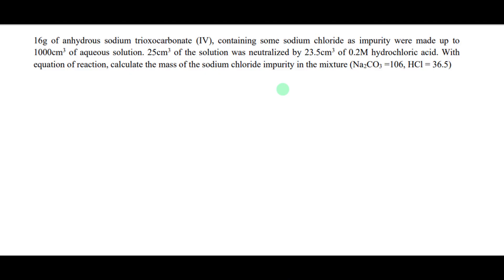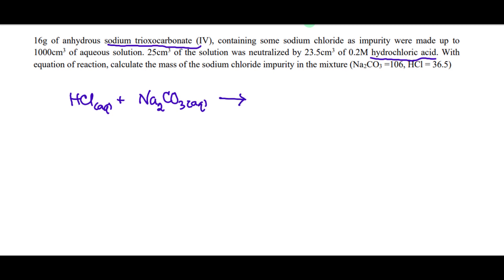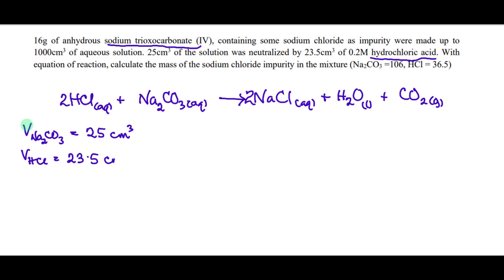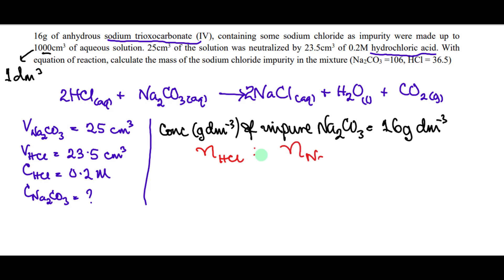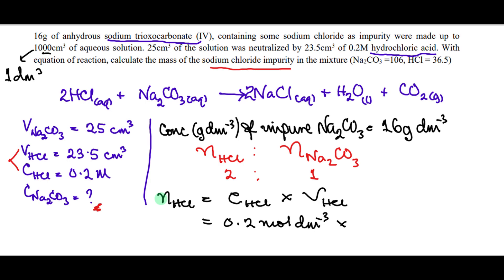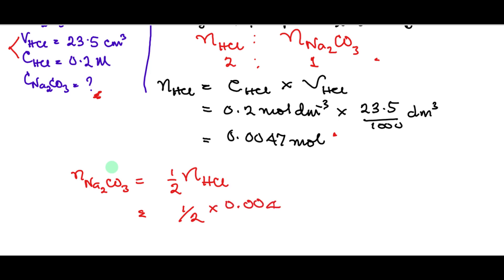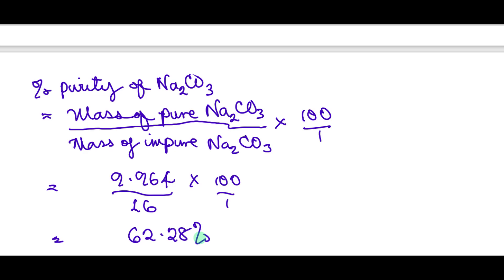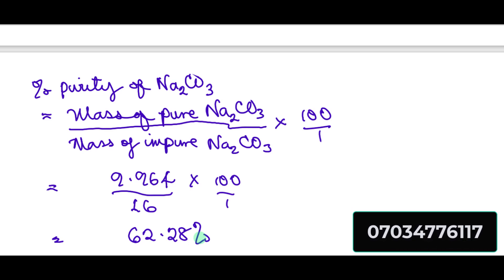Chemistry Olympiad Questions | How to Calculate Percentage Purity | Volumetric Analysis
This video explains how to calculate the percentage purity of a substance in a mixture, especially as it relates Chemistry Olympiad question. It shows how to determine the mass of sodium chloride (NaCl) impurity present in a given sample of anhydrous sodium trioxocarbonate (IV), Na2CO3. It goes further to explain how to calculate the percentage impurity and percentage purity of the NaCl and Na2CO3 respectively.

To learn more on percentage purity and volumetric analysis in general, click the link below or the JOIN button on your screen to gain access to unrestricted tutorials.

Also click on the links below to watch other videos on Solutions to Chemistry Olympiad Questions